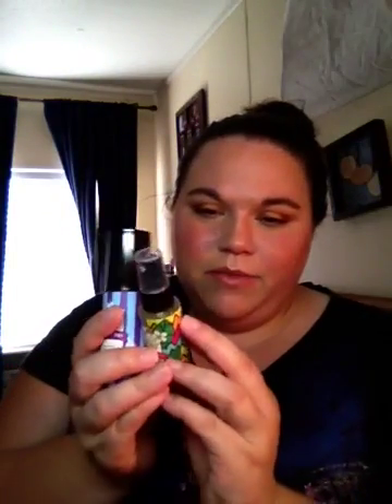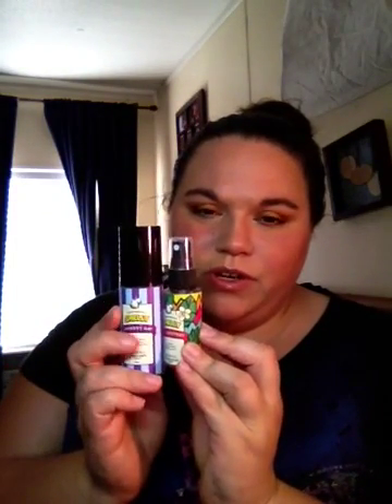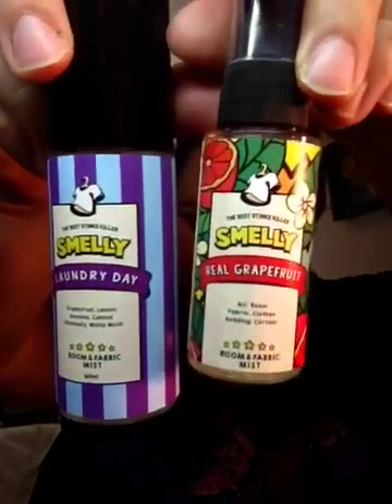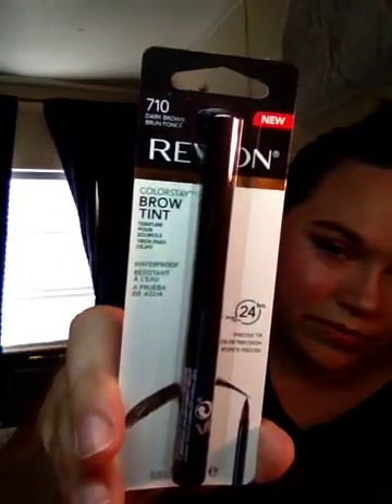September 8th 2018Freebie Friday